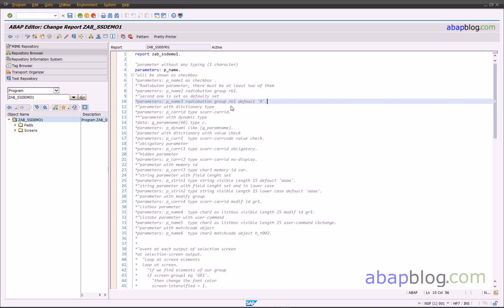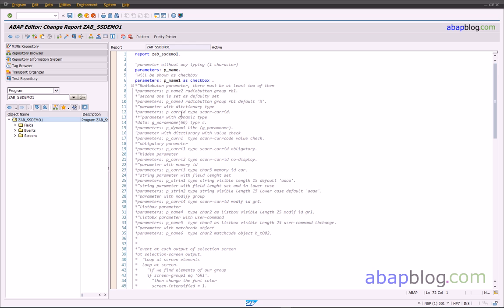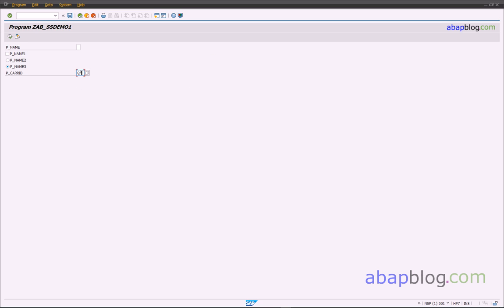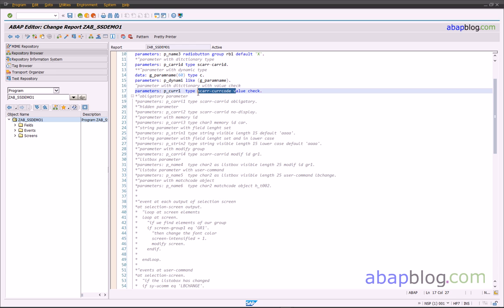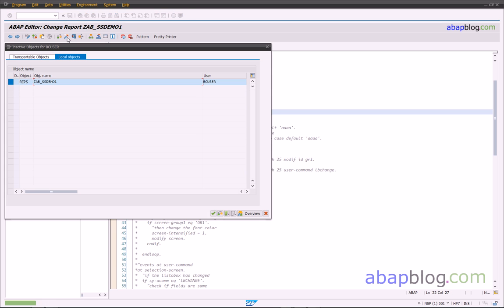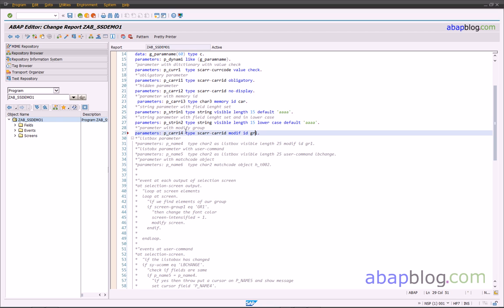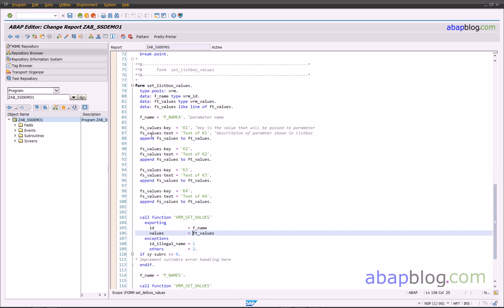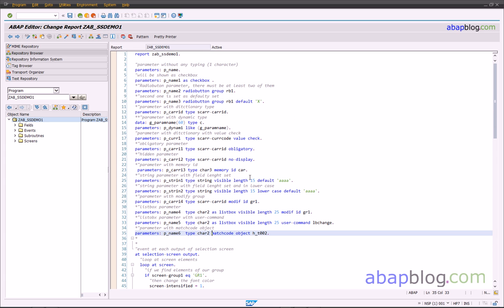ABAPblog.com: ABAP Selection Screen Tutorial Part 1 - Parameters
This is the first part of the tutorial about creation of selection screen. In this part I focused on parameters.

As this is my first video and I was very stressed while making it please accept my appologies in case of wrong spelling or minor mistakes in the tutorial.
Hope it will help somebody to work with parameters in ABAP.